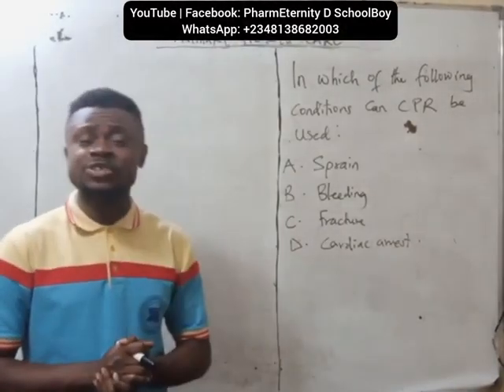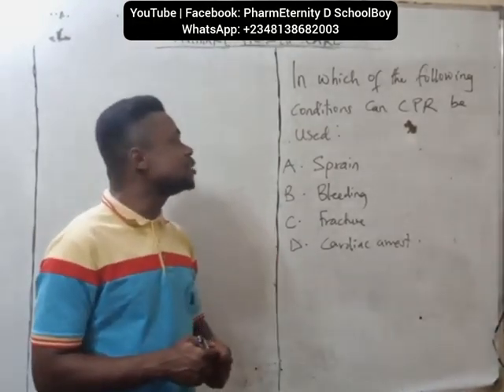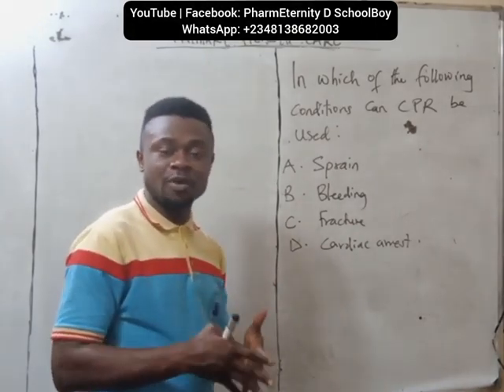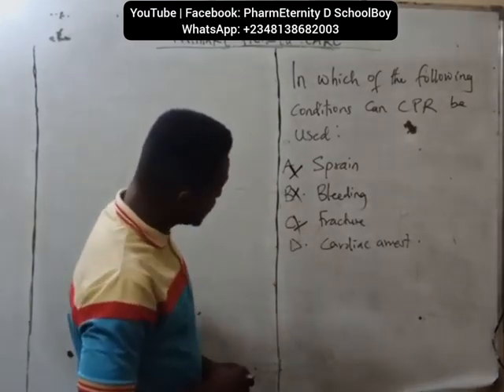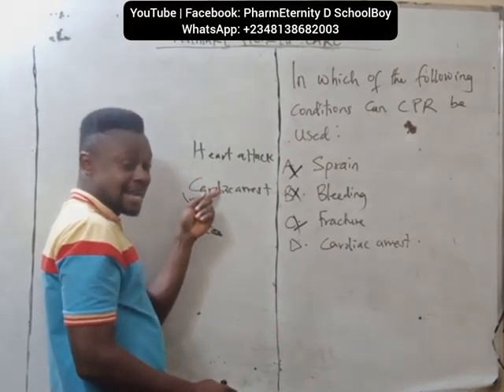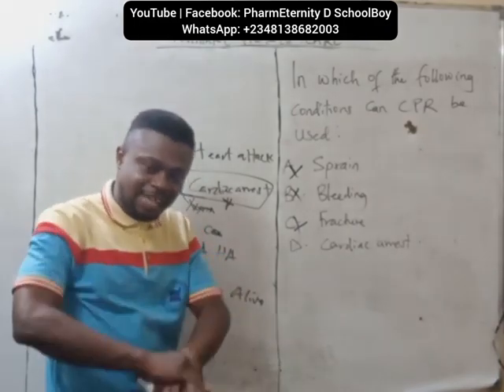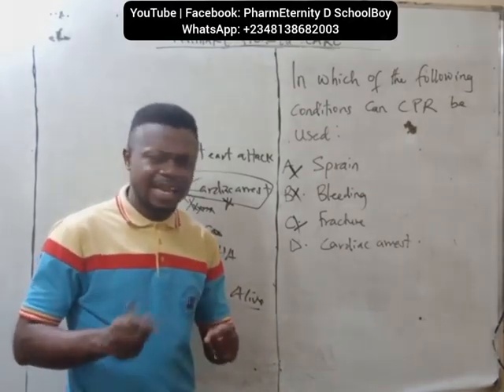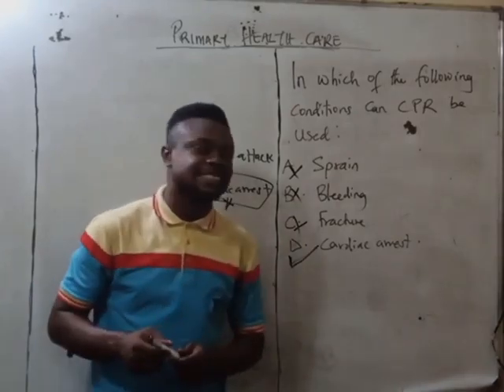Cardiopulmonary Resuscitation | PRIMARY HEALTH CARE